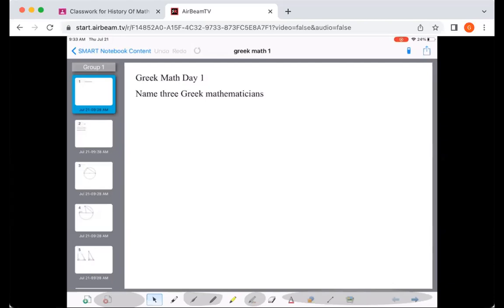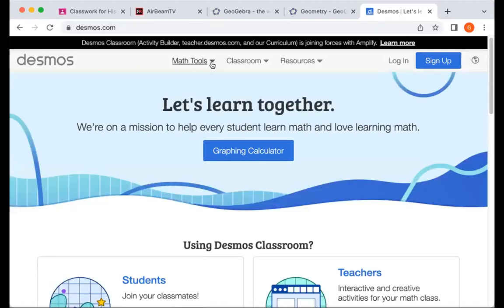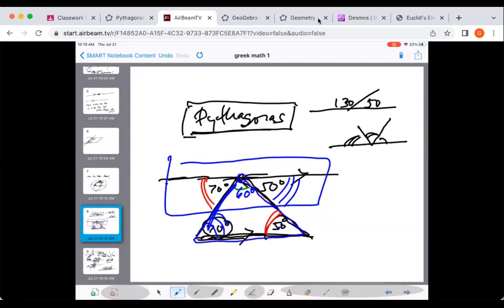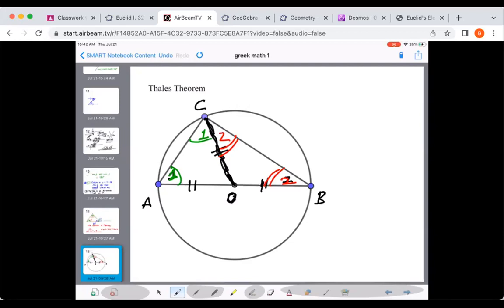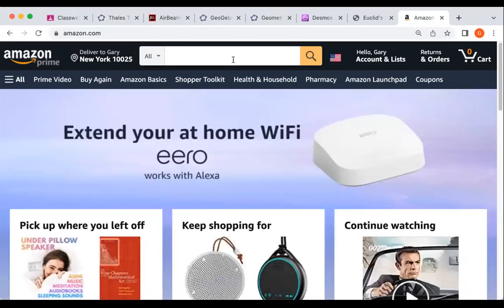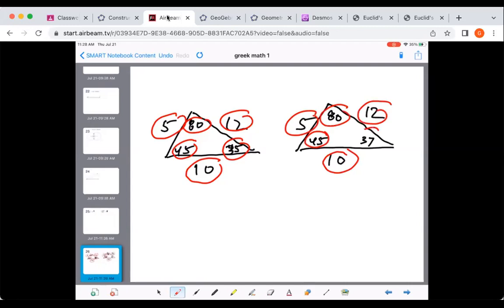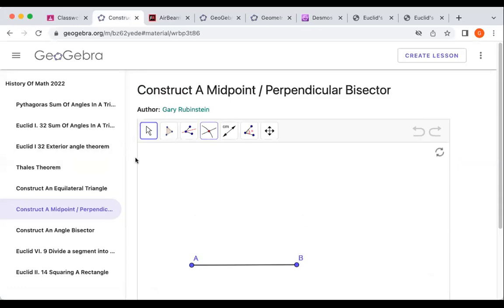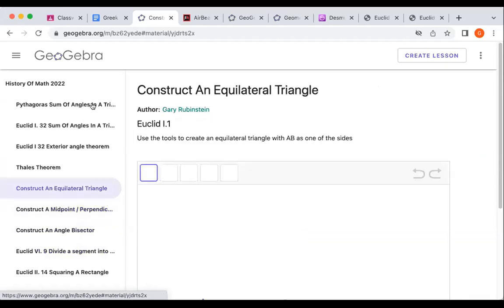2022 greek day 1